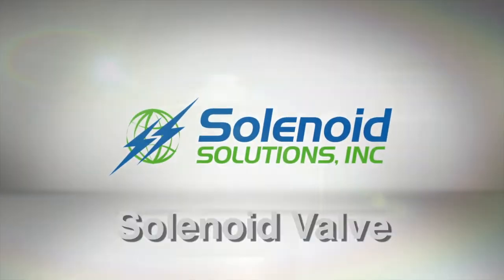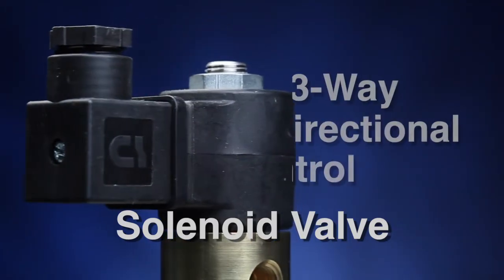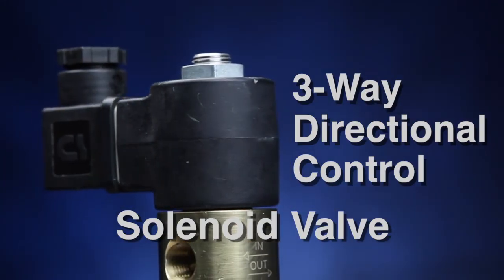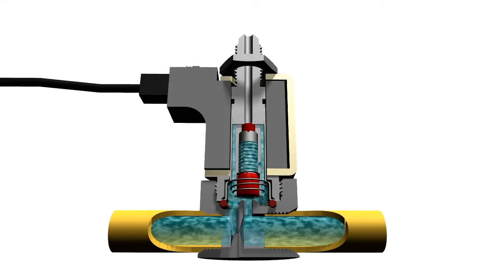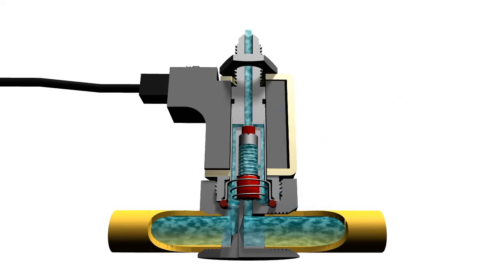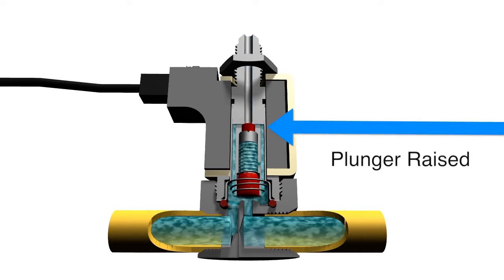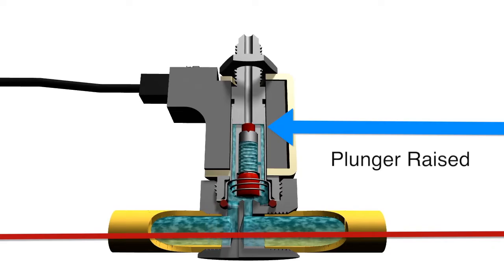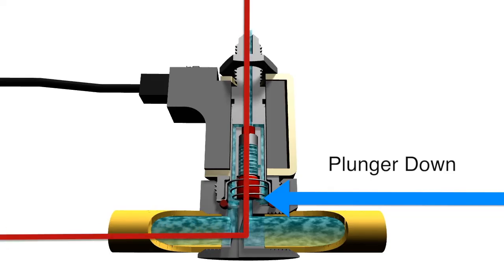How a 3 Way Directional Control Solenoid Valve Operates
A 3-way directional control solenoid valve has 3 pipe connections: the cavity port, the body orifice port and the stop port. It has 2 orifices: the body orifice and the stop orifice, one of which is always open. This allows for 2 paths of flow.
When the power is off the plunger is down which seals off the body orifice and opens up the stop orifice allowing flow through the valve from the cavity port and out the stop port.
When the coil is energized the plunger is raised sealing off the stop orifice and opening up the body orifice allowing flow through the valve from the cavity port and out the body orifice port.